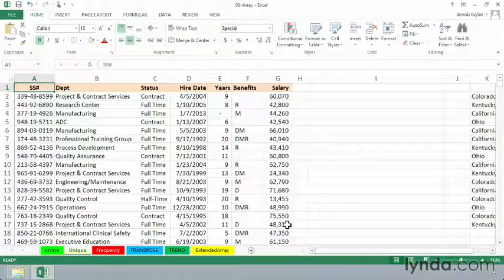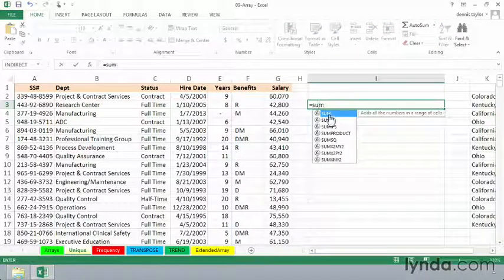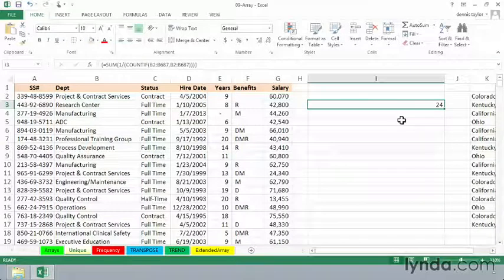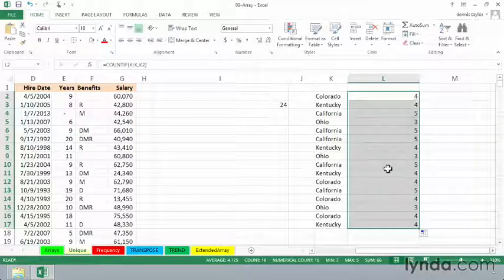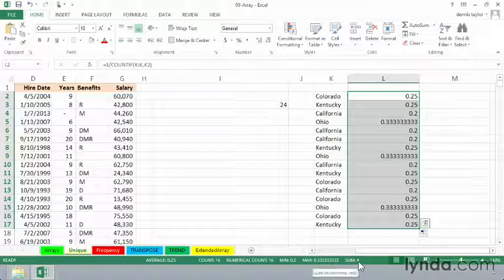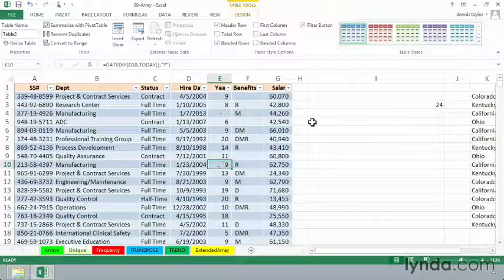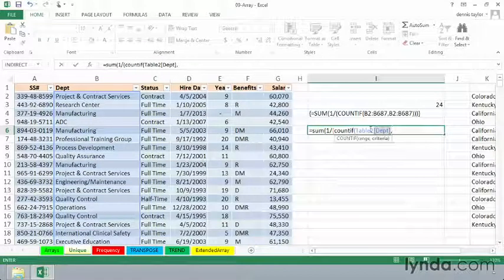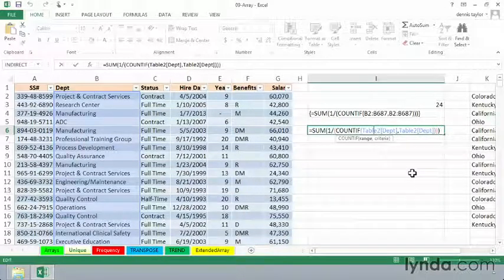126129 09 02 SC11 Unique mp4